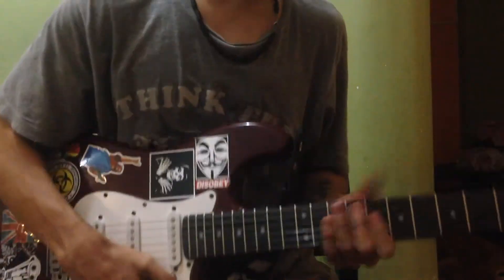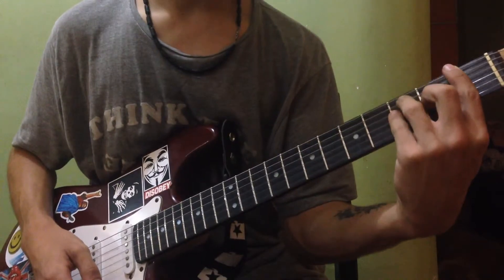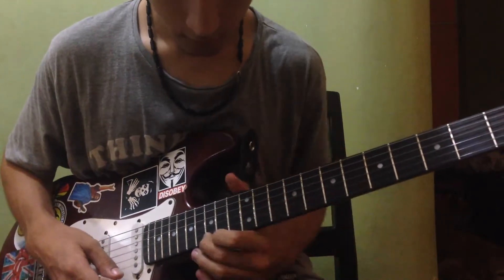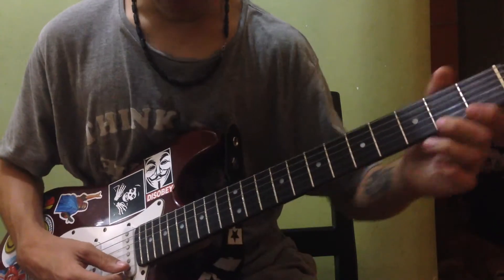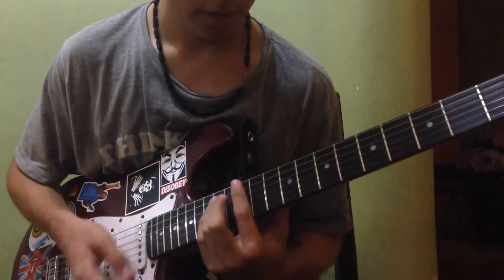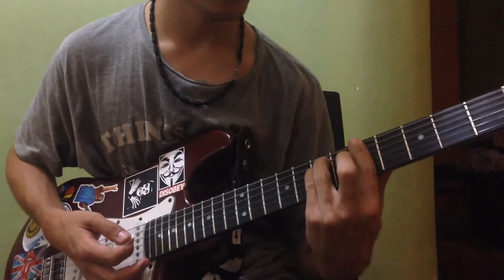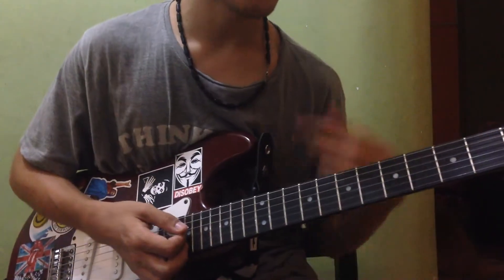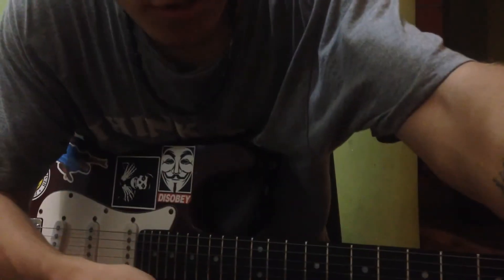How To Play Burnin' For You by Blue Oyster Cult (Classic Rock Guitar Lesson)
Hello everybody hope this helps!